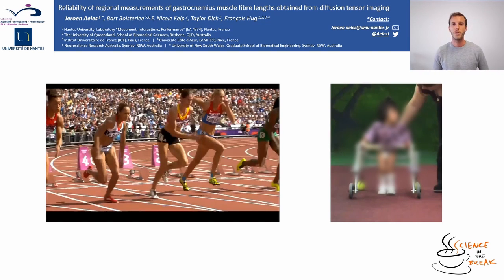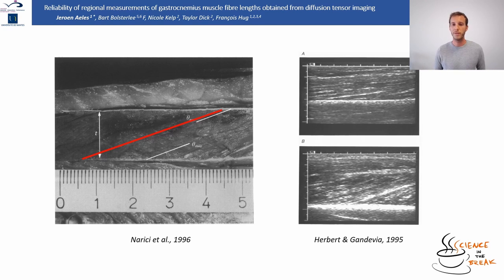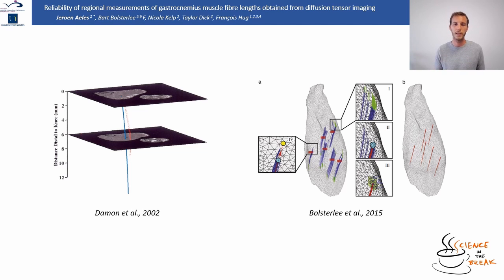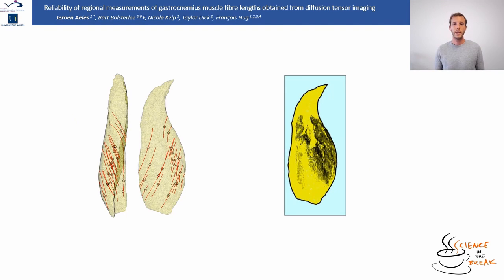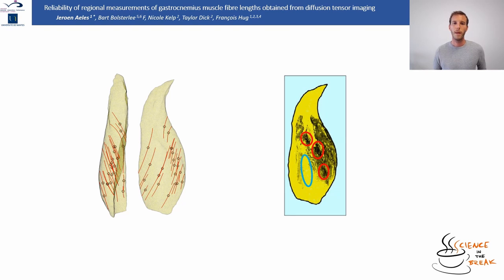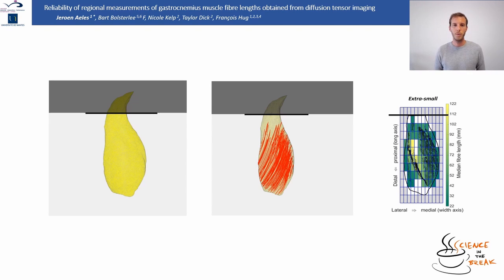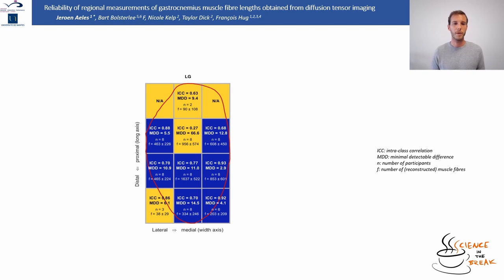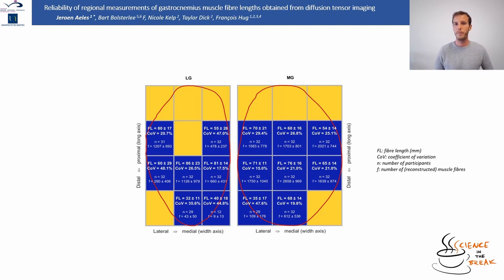Reliability of regional measurements of muscle fibre lengths obtained from diffusion tensor imaging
Dr Jeroen Aeles (twitter @AelesJ, Université de Nantes) gives for us a talk presenting his latest paper. Find here the link to access to the paper

It is a great opportunity to get to know a very interesting technique (DTI-MRI), which allows to track muscle fibers in different regions of the muscle.
This is our first attempt to bring scientific topic on the channel and we thank Jeroen for opening this road for us!

Do you want to know more about this topic?

If you like the video, please share it!